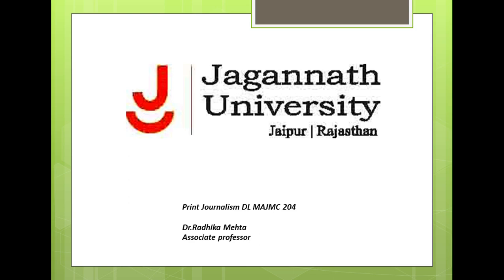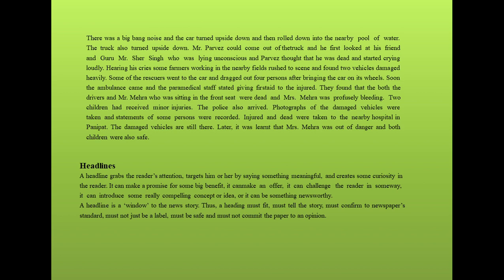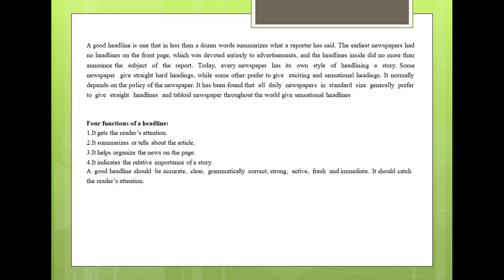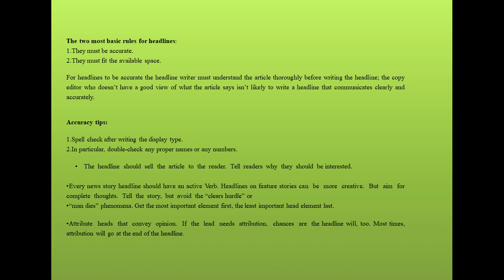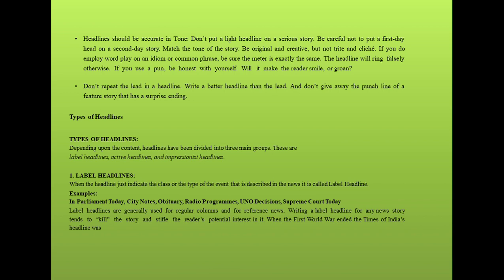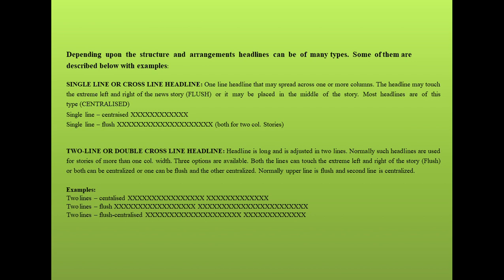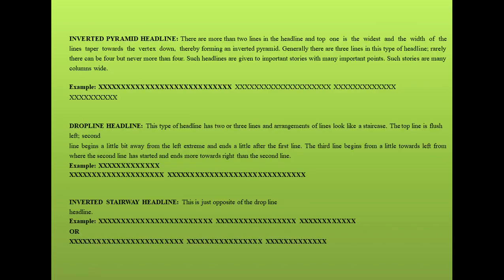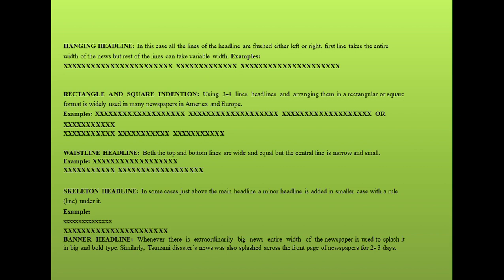Dr Radhika Mehta DL MAJMC 204 UNIT 10 Style of writing